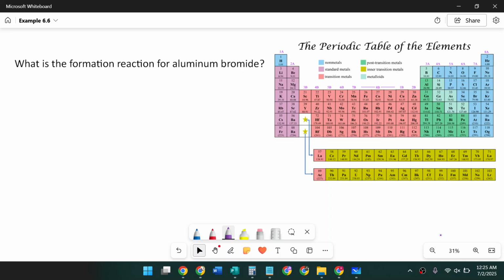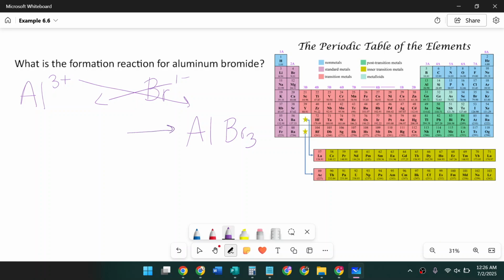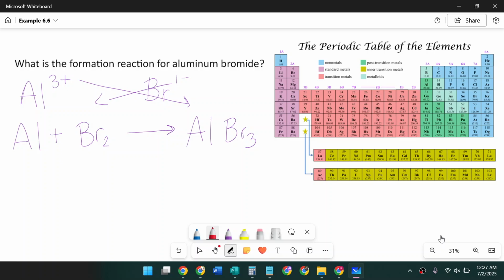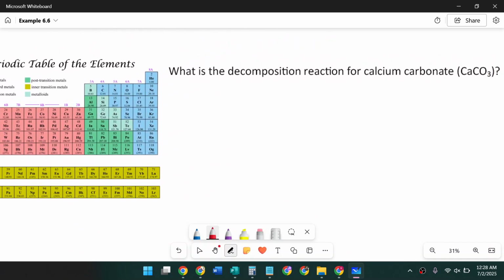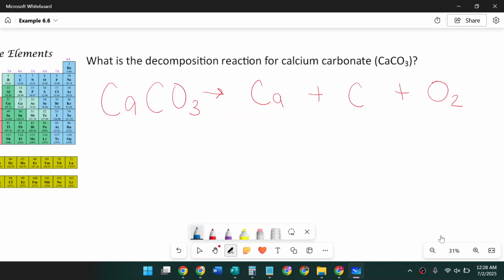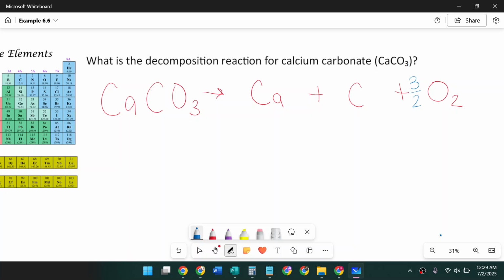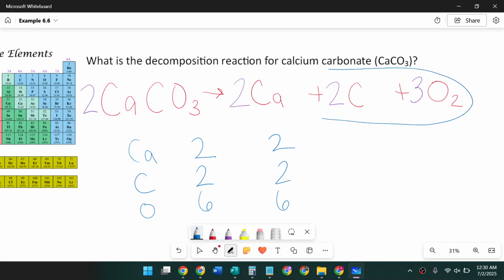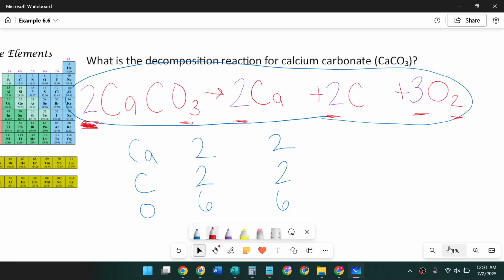Berean Builders Chemistry Example 6.6